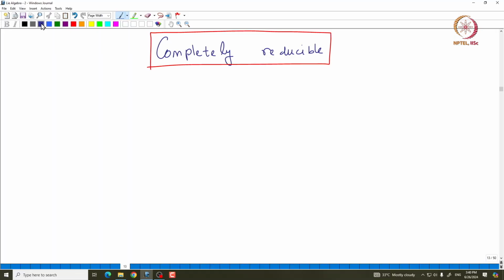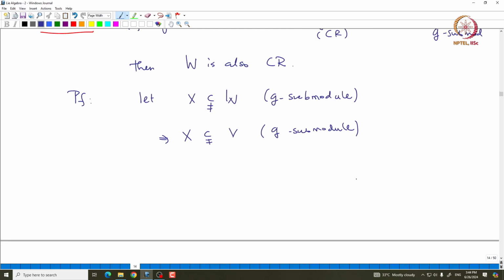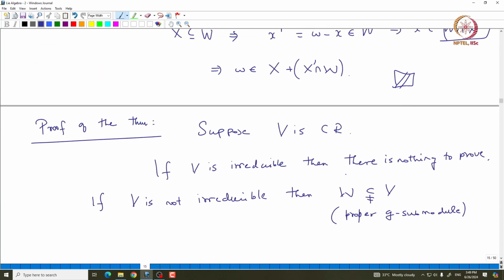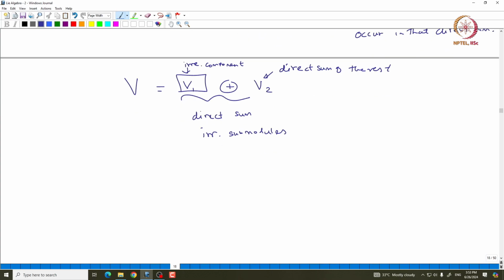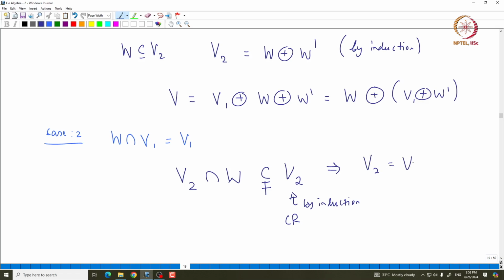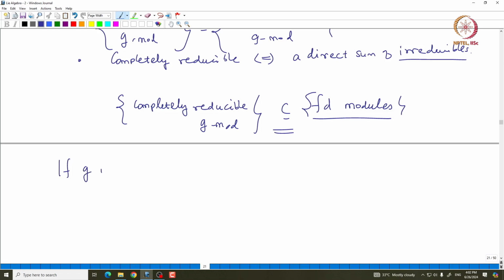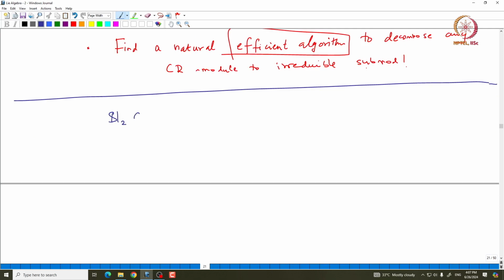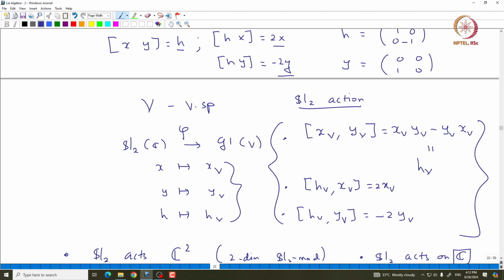Lec 09 Characterization of completely reducible module.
Completely reducible module, Irreducible module, Submodule.